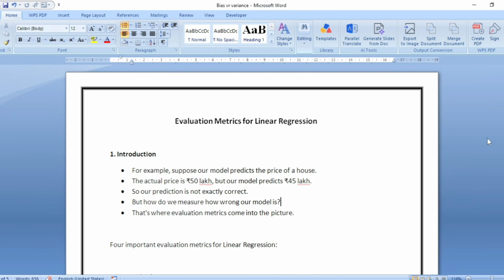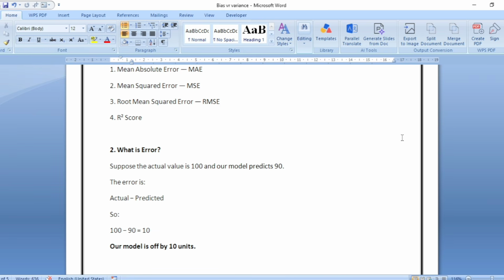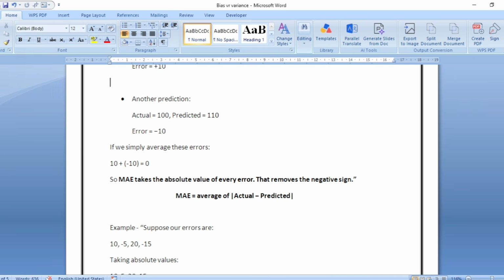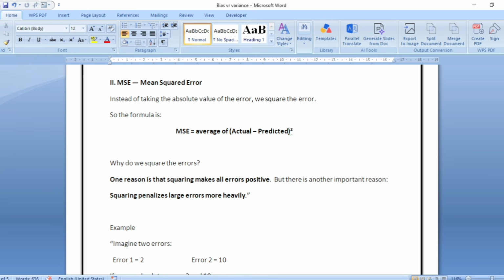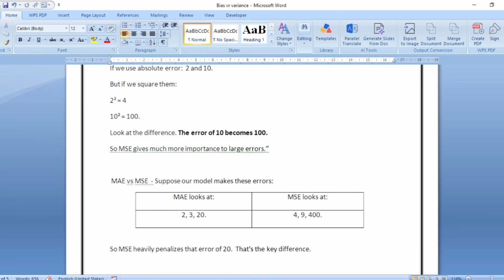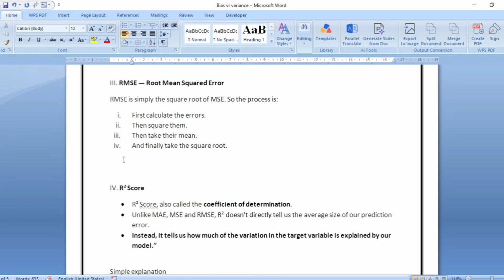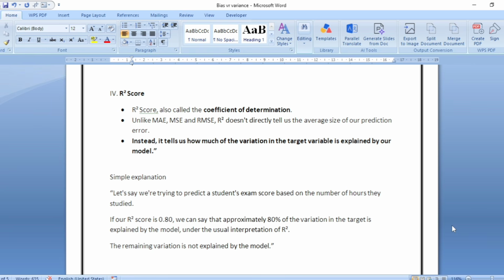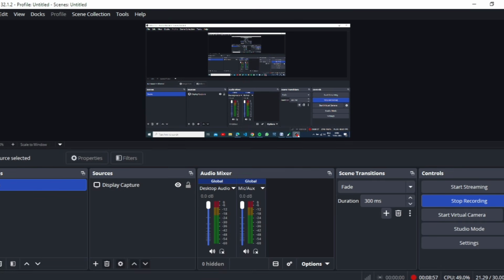Lecture 5: Regression Evaluation Metrics | MAE, MSE, RMSE & R² Score Explained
How do we know whether our Linear Regression model is actually good?

Training a machine learning model is only the first step. Once a model starts making predictions, we need to measure how close those predictions are to the actual values.

In Lecture 5, we focus completely on the theory of Regression Evaluation Metrics and understand how we measure the performance of a Linear Regression model.

📌 In this lecture, we cover:

What are evaluation metrics and why do we need them?

What is prediction error?

R² Score / Coefficient of Determination

MAE vs MSE vs RMSE

Why MSE and RMSE penalize large errors

How to interpret each metric

Which metrics should be lower and which should be higher?

How to choose the right evaluation metric for a regression problem

🧠 By the end of this lecture, you will understand:

MAE → How much are my predictions wrong on average?

MSE → How much are my errors, with larger errors receiving more penalty?

RMSE → How large are my prediction errors, expressed in the original unit?

R² → How much variation in the target is explained by my model relative to a mean-prediction baseline?

This lecture focuses on understanding the concepts and intuition behind the metrics.

👉 In the next video, we'll take these concepts into a practical Python implementation and evaluate an actual Linear Regression model using MAE, MSE, RMSE and R² Score.

Lecture 5 — Regression Evaluation Metrics

Linear Regression → Evaluation Metrics → Logistic Regression → Classification Evaluation Metrics